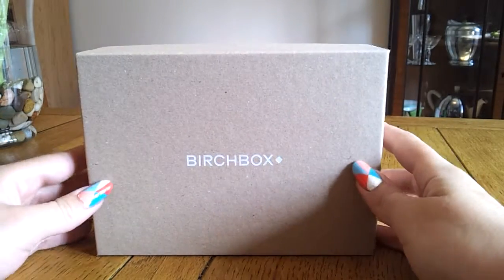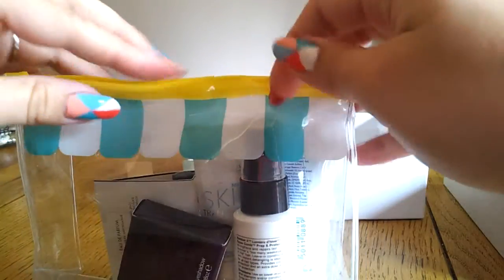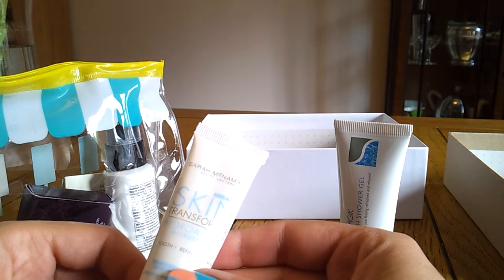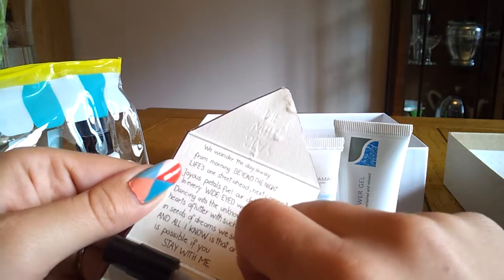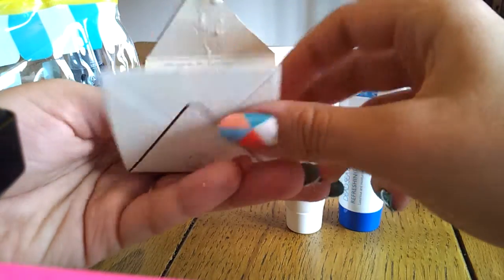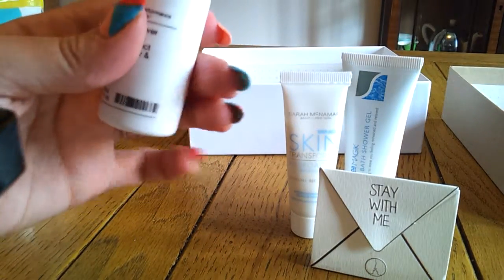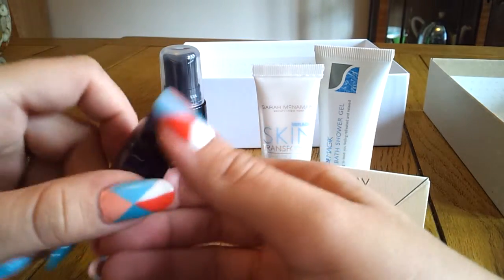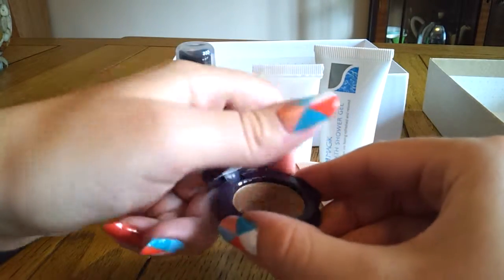Birchbox UK August 2014